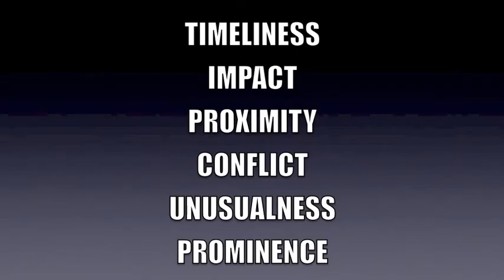Reporting: How to Know if Something is Newsworthy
Ever wonder why some stories are on local news, but not national news - or why some stories are printed and aired at all? Dr. Robbyn Taylor shares professional tips for thinking about news value in this video.